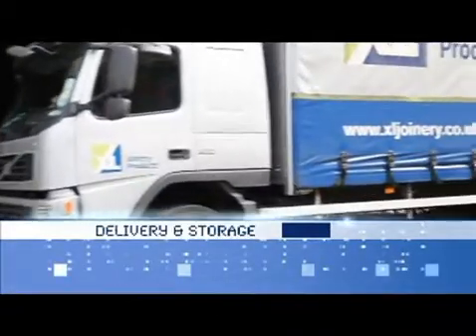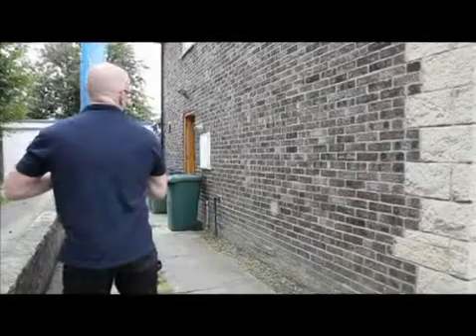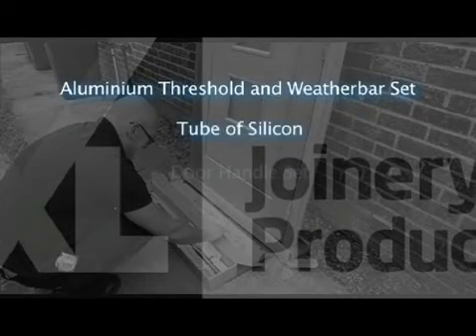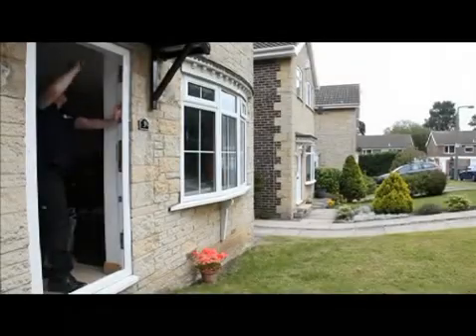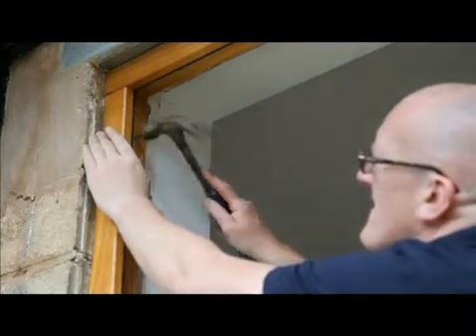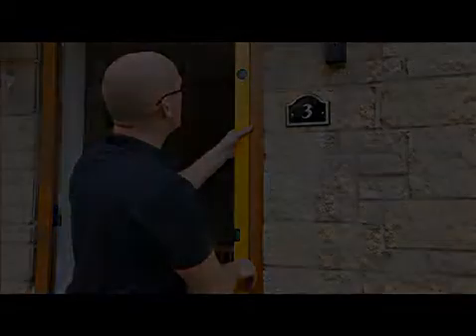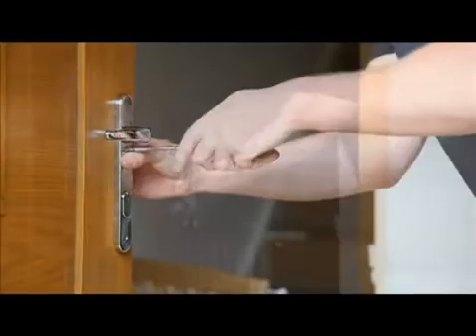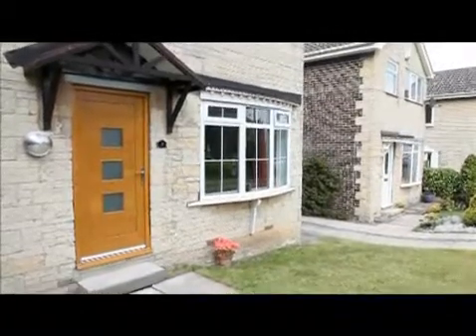how-to-install-an-external-doorset[1]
how to install an external doorset